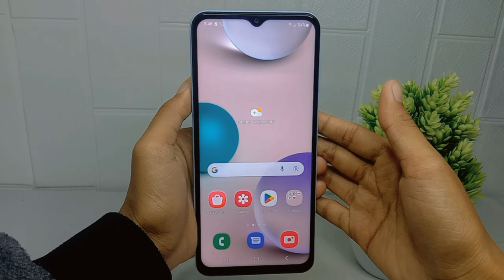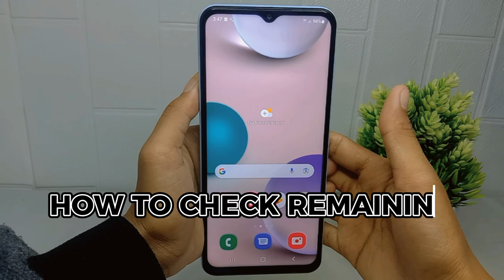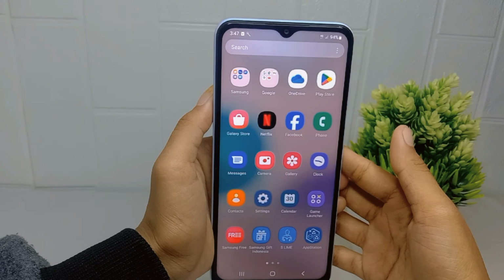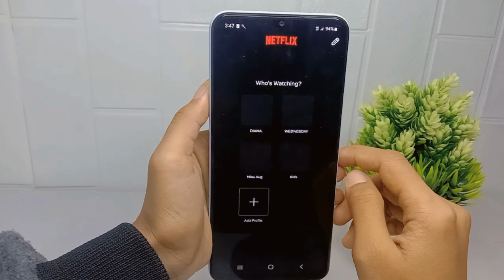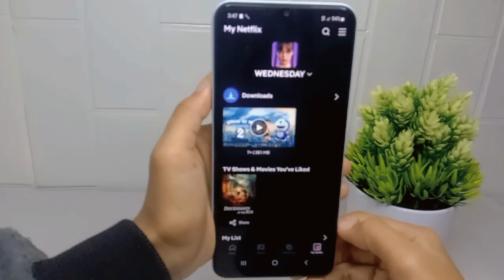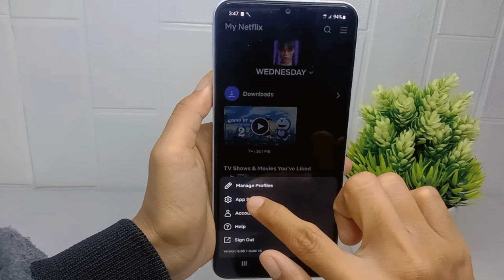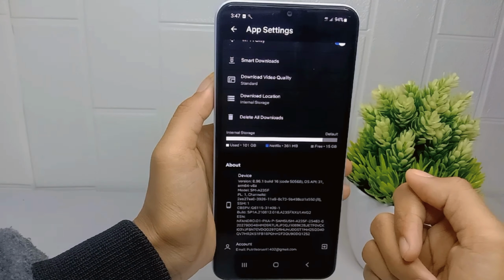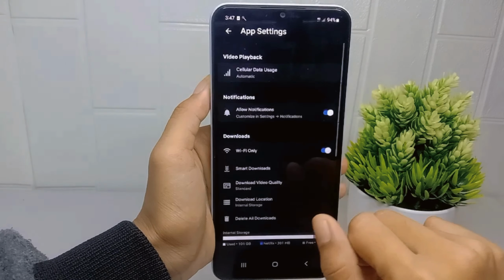How To Check Remaining Internal Storage In Netflix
This tutorial deals with search:
how to check remaining internal storage netflix
check remaining internal storage in netflix
netflix internal storage.